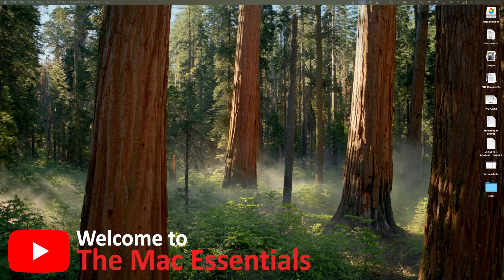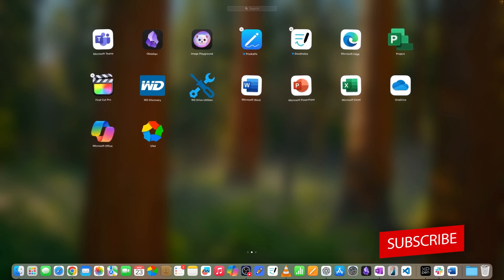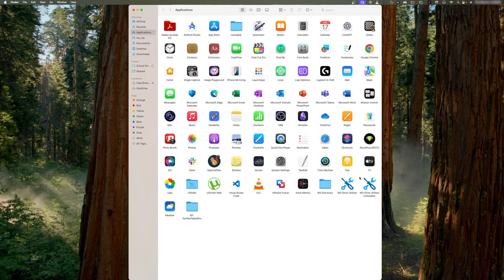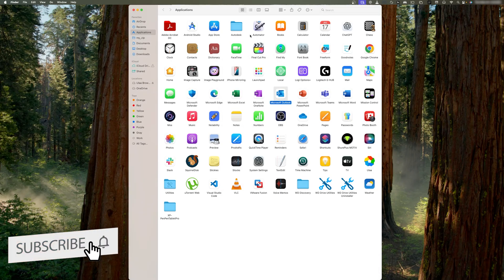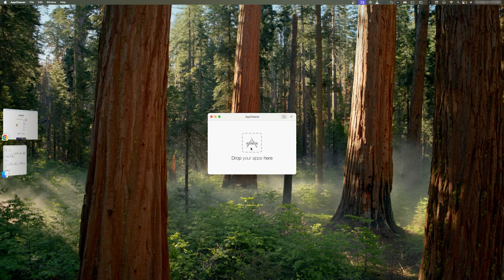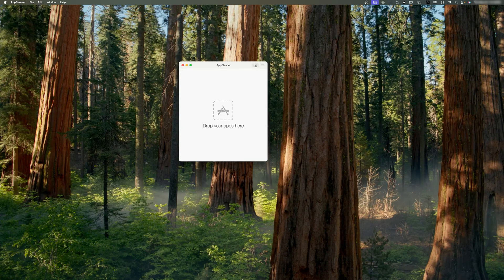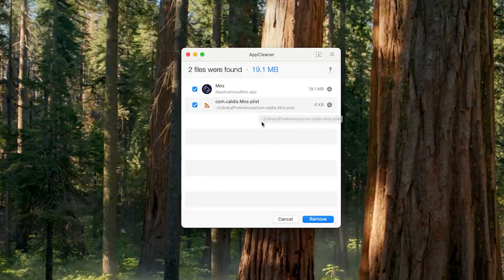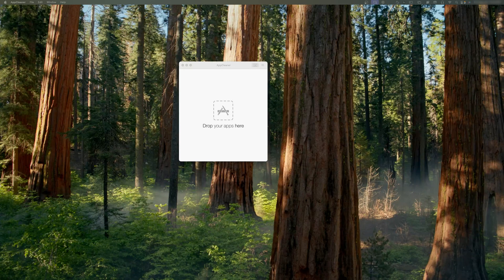How to Completely Uninstall Apps on Mac? | 3 Easy Ways | Including Leftover Files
Deleting apps on a Mac isn’t always as simple as it seems. Some apps won’t show a delete option, and even if they do, they can leave behind leftover files that take up space.
👉 In this video, I’ll show you 3 simple and effective methods to completely remove apps from your Mac:
✅ The drag-and-drop method from Launchpad
✅ Deleting apps through the Applications folder
✅ Using AppCleaner, a free tool that helps remove apps along with all their leftover data
I’m using macOS Sequoia in this video, but these steps also work well on earlier versions too. I’ve also explained how to deal with protected apps, what to do when your system asks for a password, and how to make sure your personal files (like documents) don’t get deleted by accident.

⏰ TIMESTAMPS:
00:00 - Introduction
00:29 - Method 1: Deleting Apps via Launchpad
01:41 - Method 2: Delete Apps from Applications Folder
03:31 - Method 3: Using AppCleaner for Complete Removal
05:22 - Fixing AppCleaner Protected App Issue
06:33 - AppCleaner Only Deletes App Files, Not Your Documents
06:58 - Final Thoughts & Outro